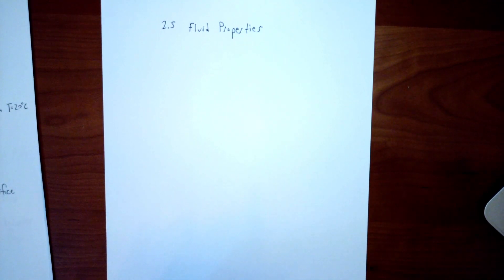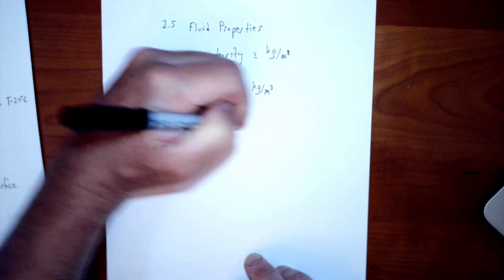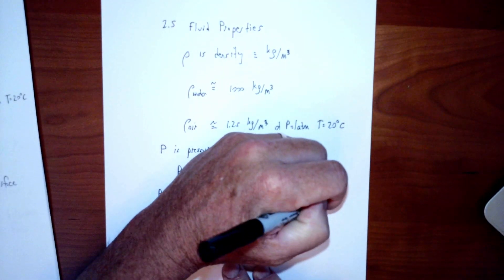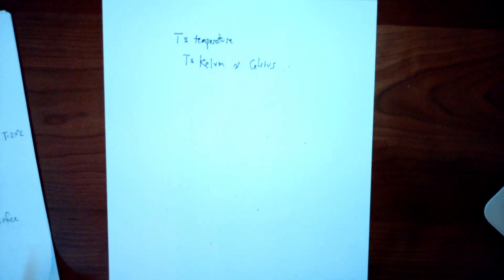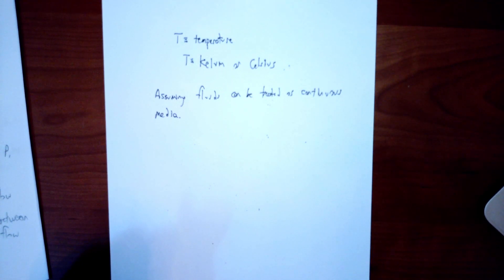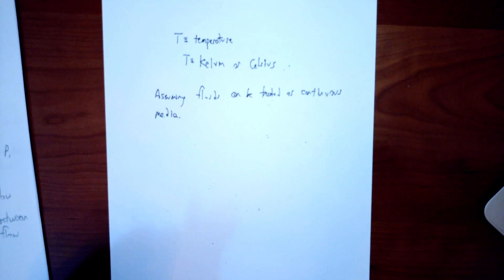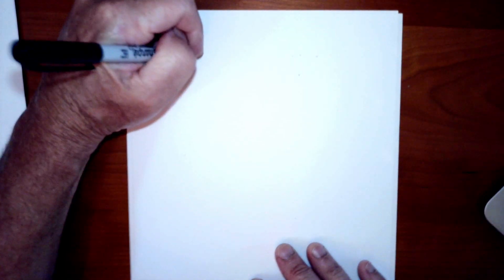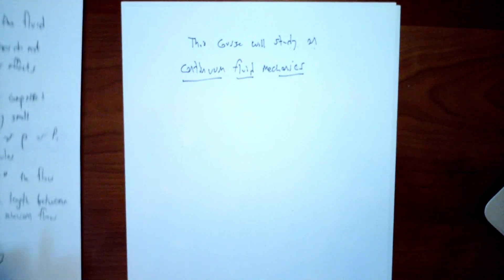Fluids 2.5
Fluid Properties and Continuum Fluid Mechanics